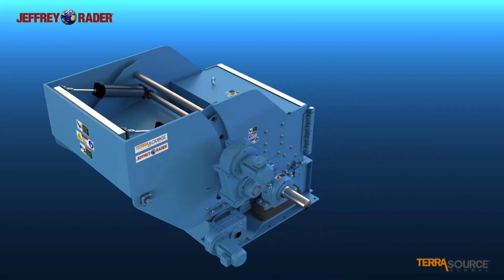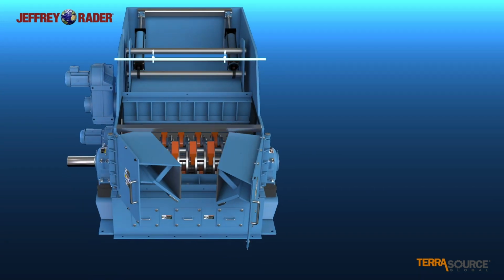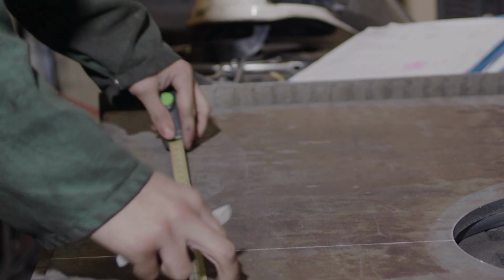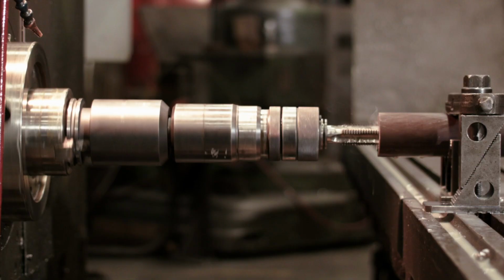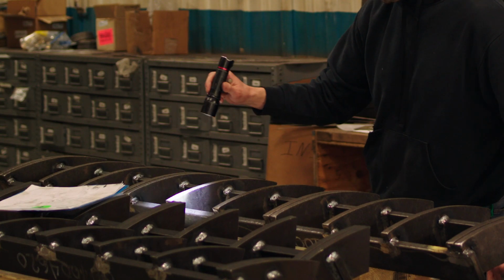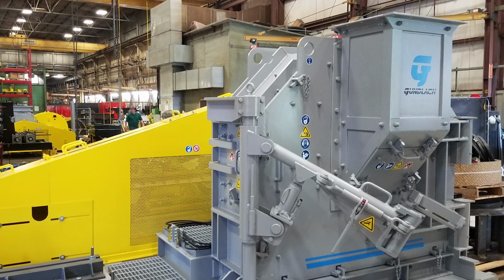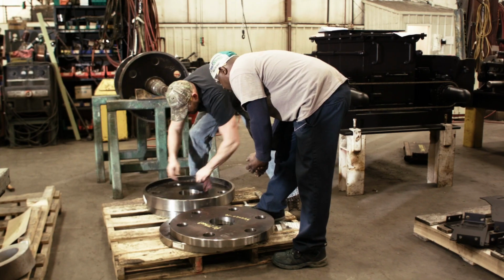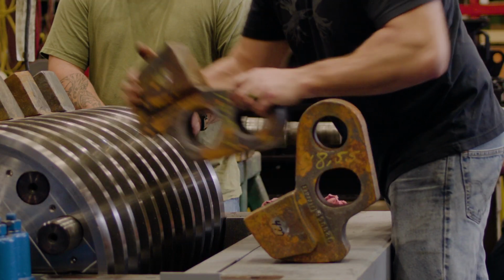Celebrating Manufacturing Excellence: Maintaining our reputation for durability and quality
A key to TerraSource’s longstanding leadership position in the market is our hard-earned reputation for the highest quality, most durable equipment. Gain insights from our VP of Sales & Marketing, Bryan Bird, about the ways we are using manufacturing excellence to maintain the trust of our customers.